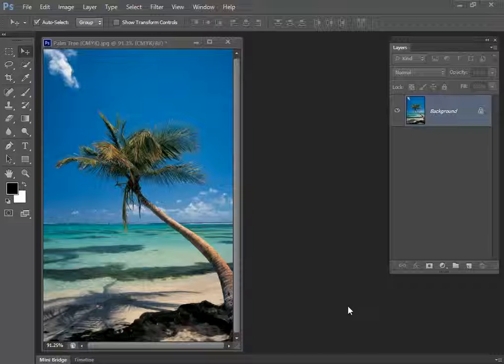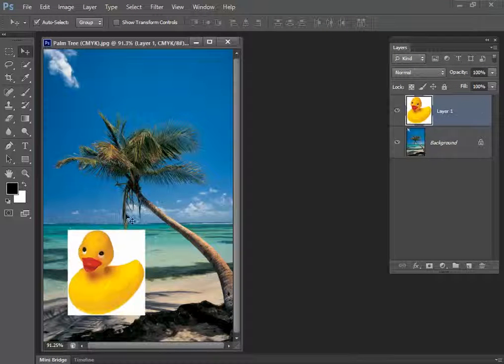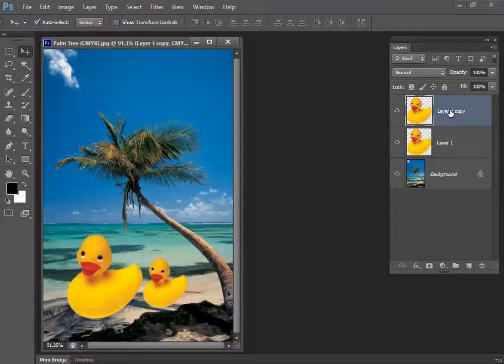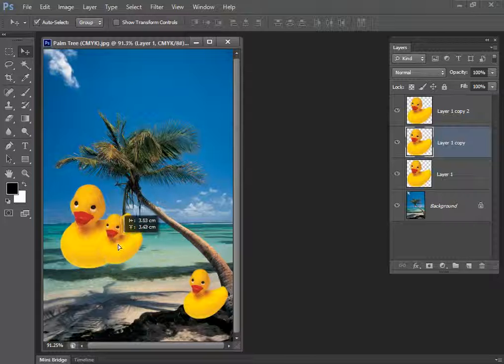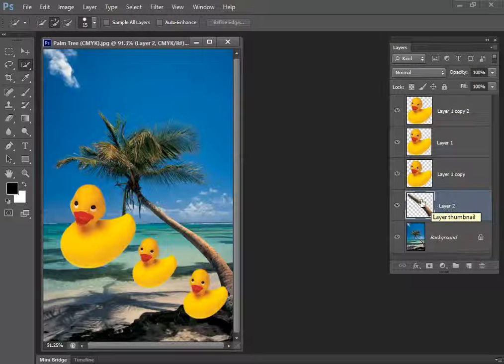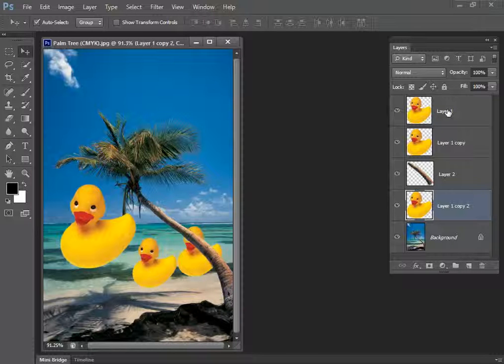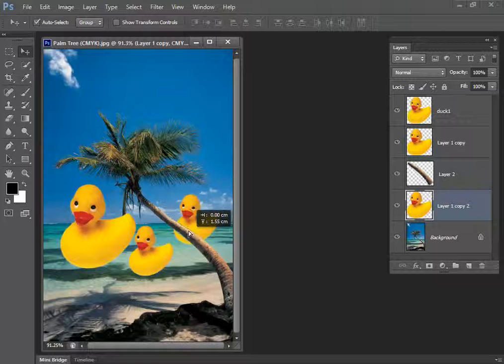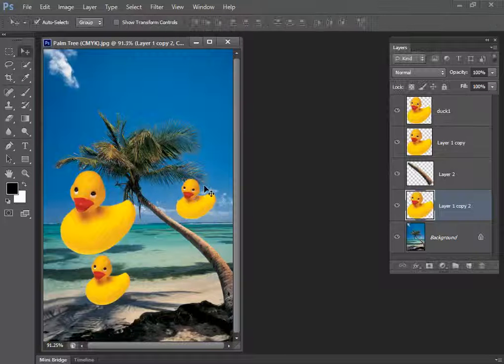Introduction to using Layers in Photoshop CS6